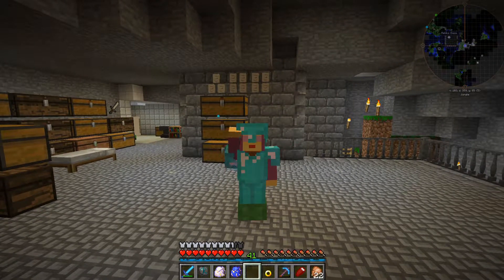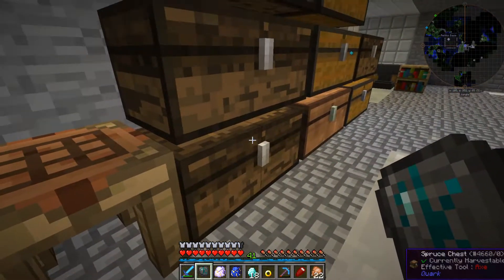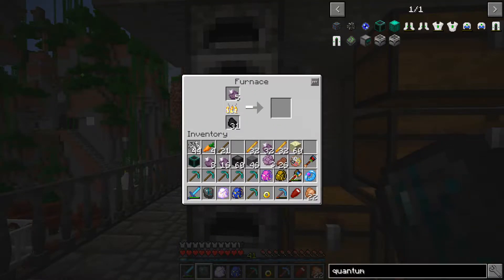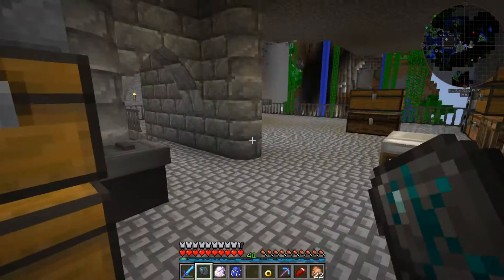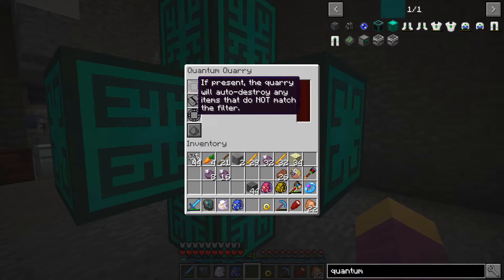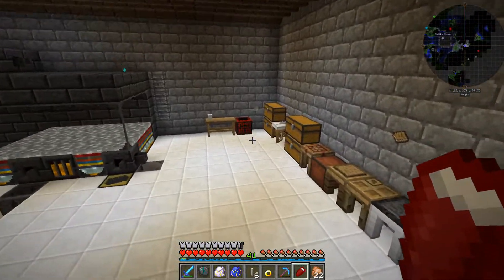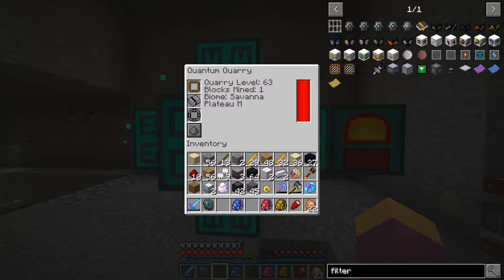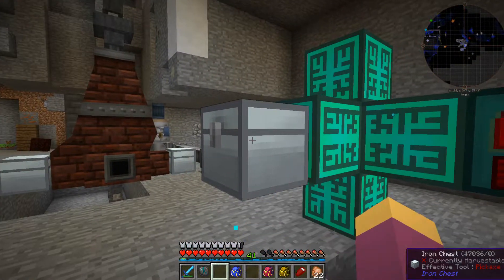Quantus Modded MC 1.10 FTOG SMP "Quantum Quarry & Ender Pearl Power!" Ep30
Quantus Modded MC 1.10 FTOG SMP "Quantum Quarry & Ender Pearl Power!" Ep30 with Reliikgaming on the FTOG Server

For Season 5 on the FTOG server we will be playing the Quantus modpack, an era based modpack designed and built by Thorgal.

Starting off in the Coal Era and progressing onward over time to the Iron Era and so on, the idea is to gradually unlock more mods.

This season will be played in amplified terrain, which should make things very interesting!

Time to reduce the amount of manual mining that needs to be done - the Quantum Quarry is pretty handy, but uses a LOT of power. Still, these Ender Generators will at least keep it ticking over.

I appreciate each and every person who views my videos, please feel free to leave constructive comments good or bad, I try to read them all and respond if I can :)